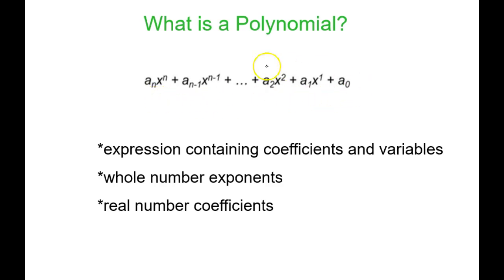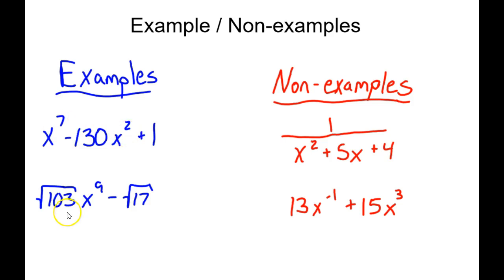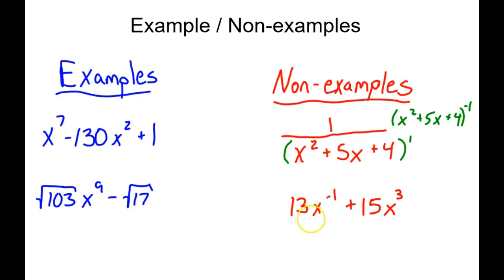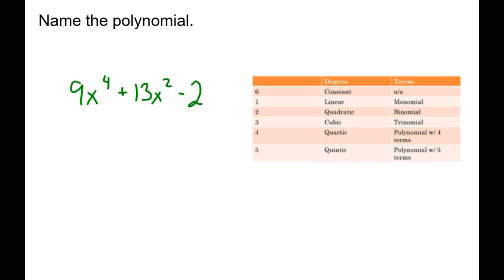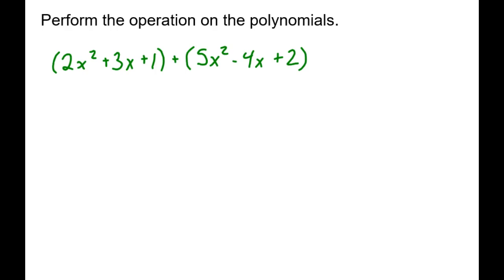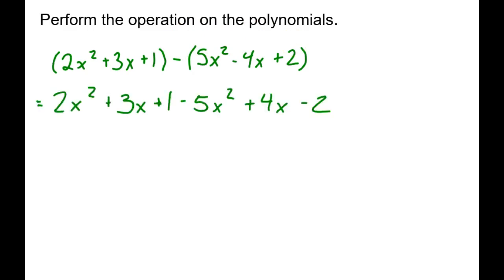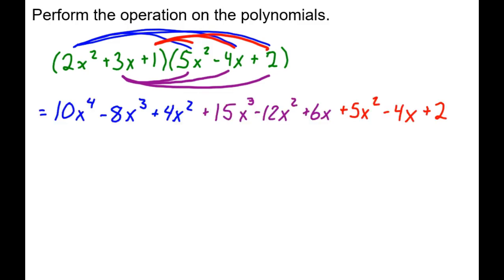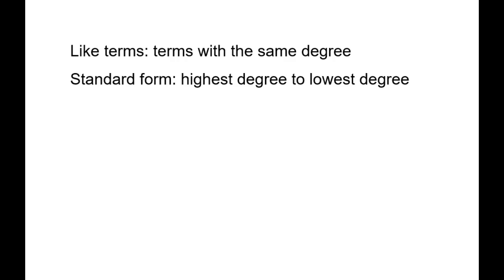Algebra 1 Unit 4A Lesson 5